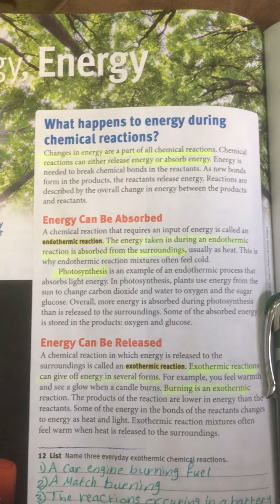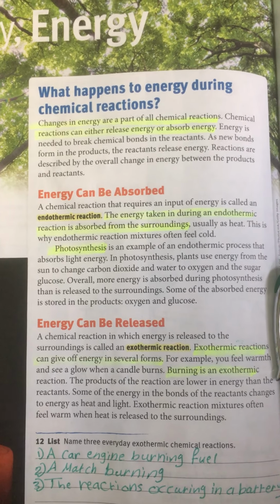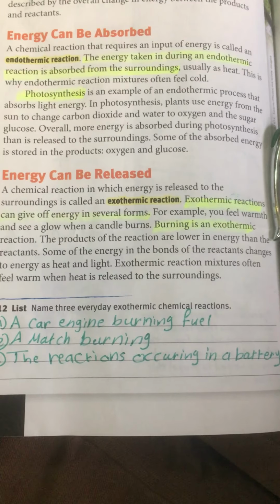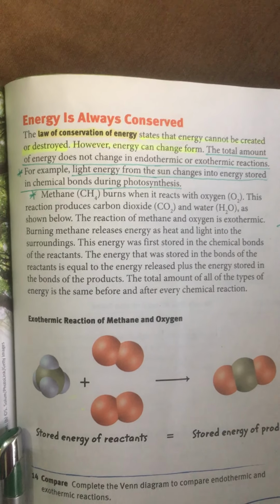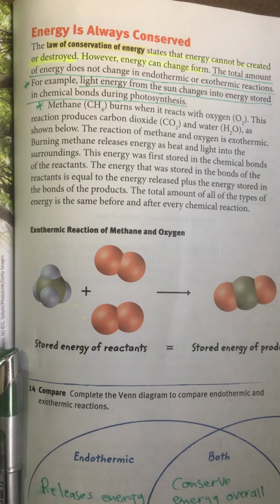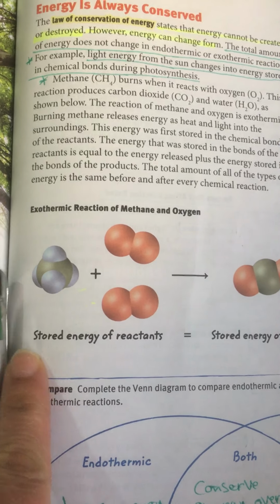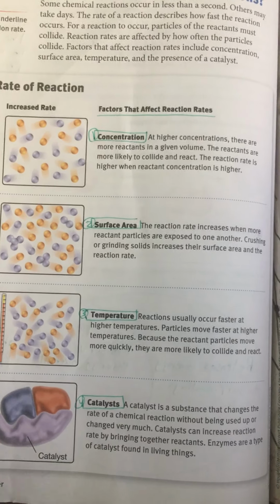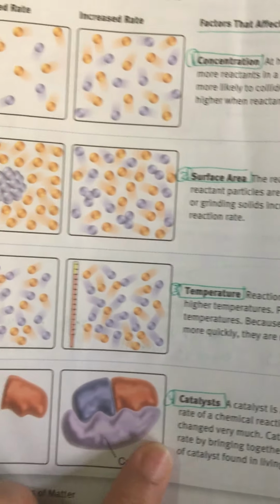April 19, 2020